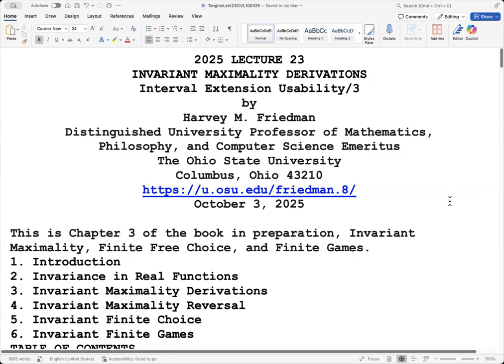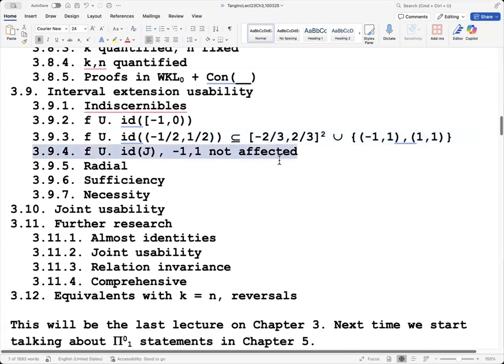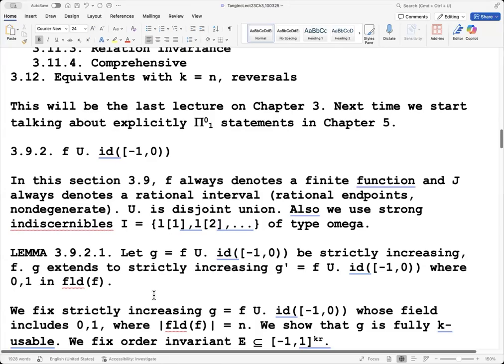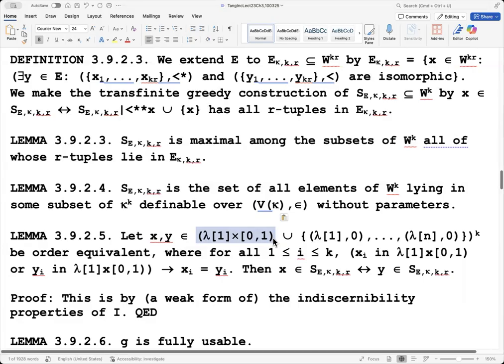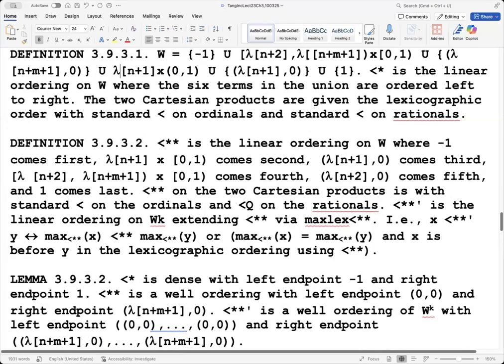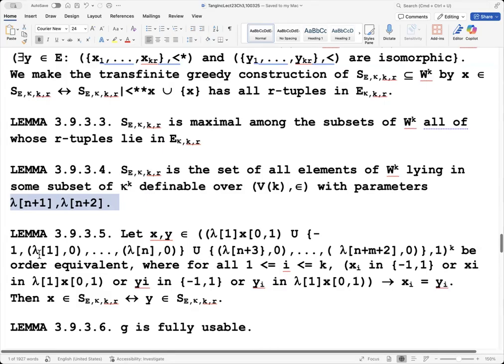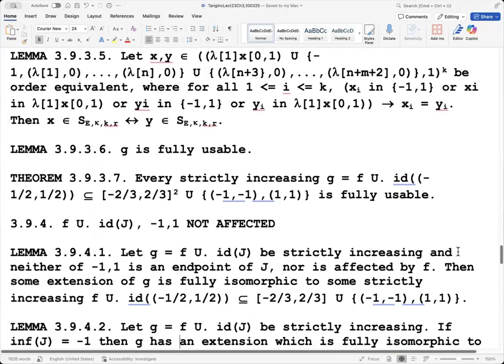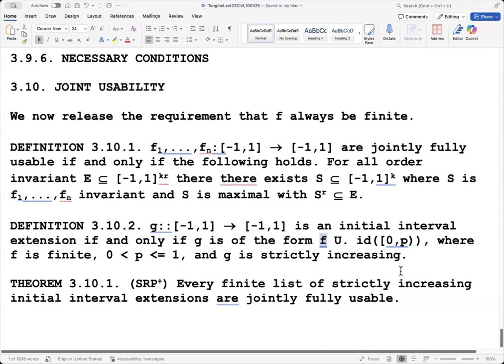lecture 23 in 2025 on invariant maximality by Harvey Friedman